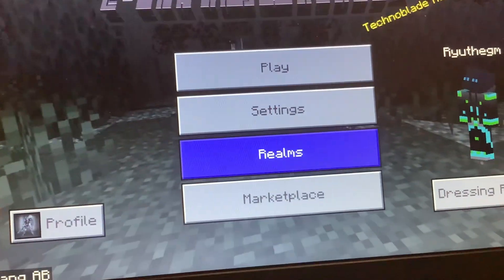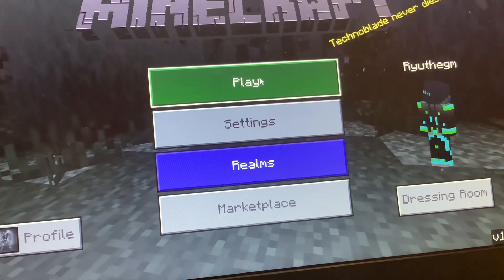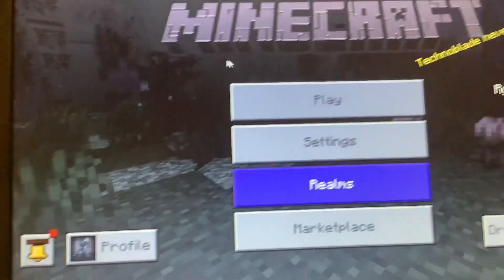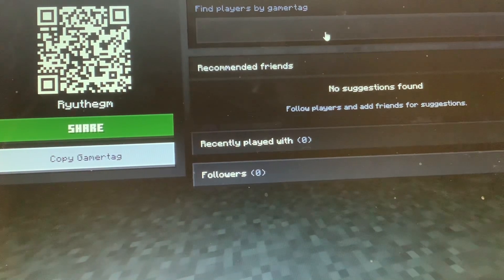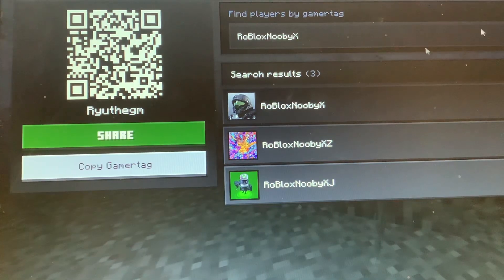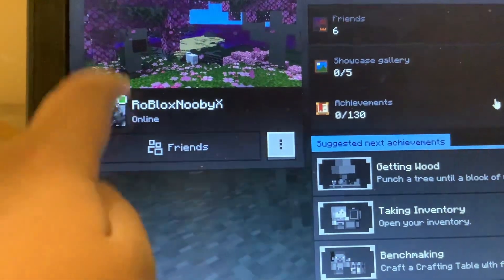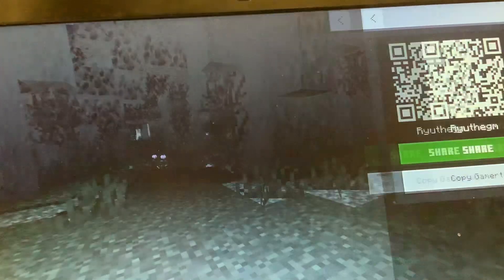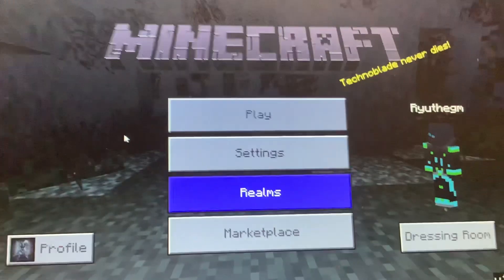How to add friend to Minecraft bedrock edition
Add friend